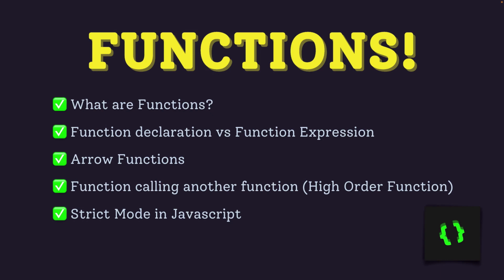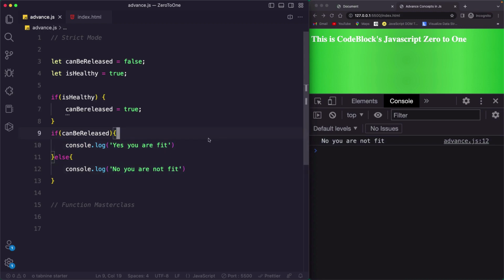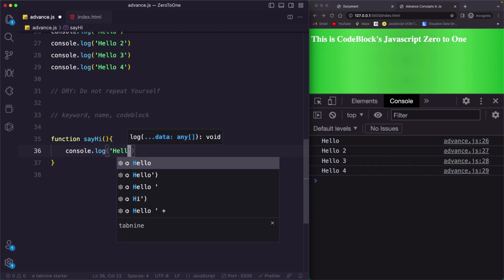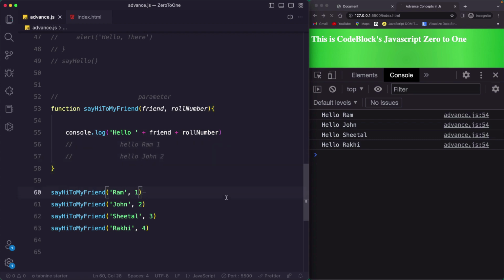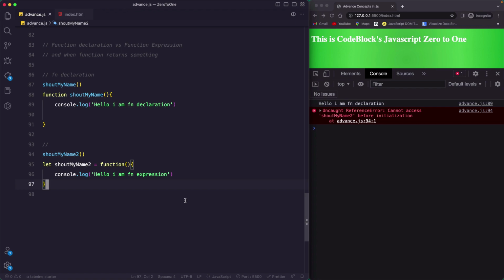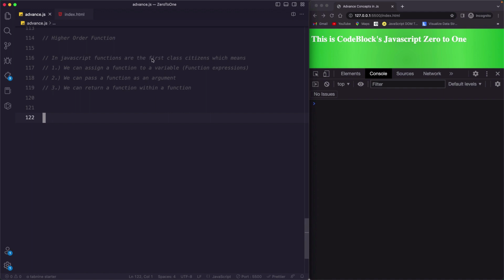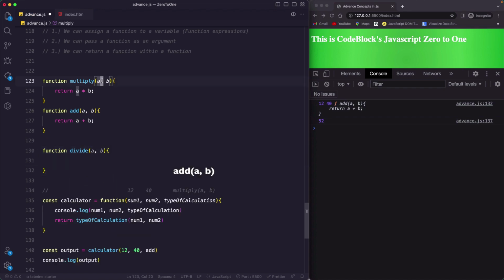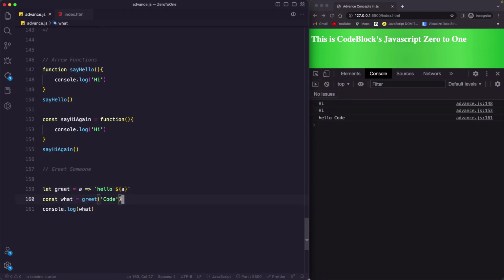🔥[ Have No Regrets ] 👉Javascript Function Masterclass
✅ 2023 MODERN JAVASCRIPT 101 😎
✅👉Javascript Function Masterclass

👉In this video I have summarised the best of my knowledge of Modern javascript 2023 that i have got from all of the resouces i have, all the articles that i scanned, notes that i made, courses that i enrolled earlier, i have compiled all of them to produce this video.. i hope you learn a lot and save a lot of time cheers!!

😎Have no regret buddy, this is your ✌🏻time to finally understand the javascript language, in this video we will learn the COMPLETE FUNDAMENTALS of one of the most used and powerful programming language that powers the entire web. whatever you do on the internet has it's root supported with this language and if you want to understand that (Not learning but understanding) Javascript is a Must. CodeBlock's got your back buddies ✅🏋🏻😎

Hope you enjoy and learn a lot. Happy coding!👩‍💻🙏

Timestamps:

00:00 Intro
07:33 Strict Mode in Js
17:33 Function Overview
25:50 Parameters
30:35 Arguments
32:45 Summary so far
37:31 Function Declaration vs Function Expression
49:00 Higher Order Function
01:07:00 Arrow Functions
01:12:40 Arrow Function with THIS Keyword